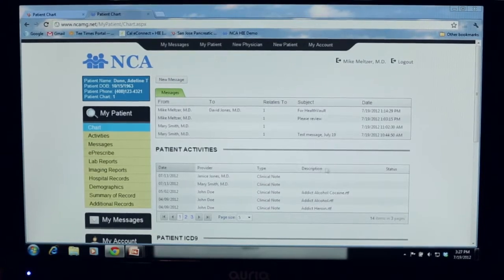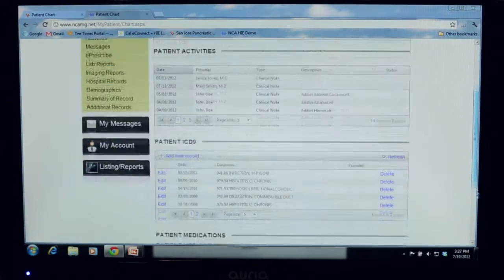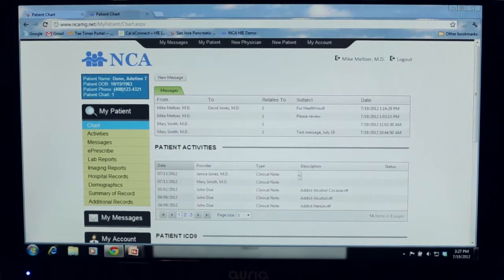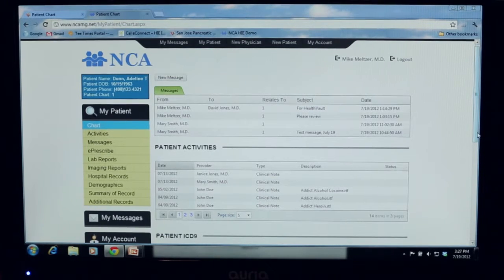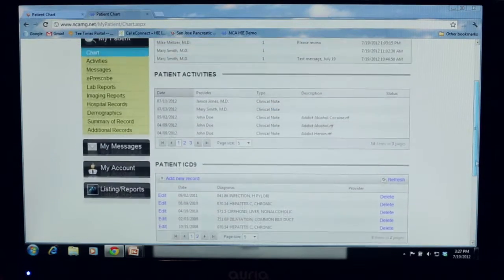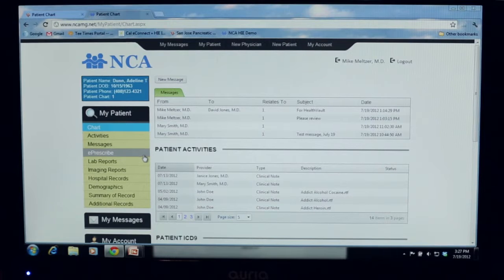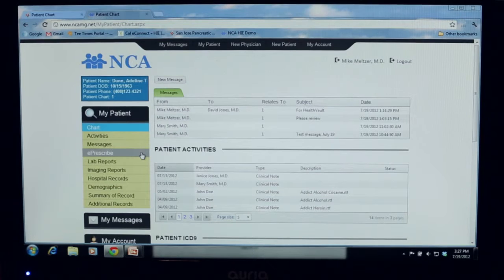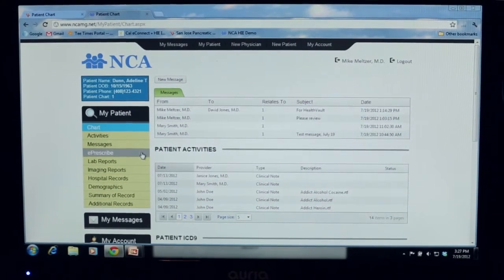California Connects 2012 - Liquid HIE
The 2012 California Connects Interoperability Exhibition was held at the Redwood MedNet HIE Conference on July 19 & 20, 2012 in Rohnert Park, California. Fourteen separate teams demonstrated clinical health data exchange using national standards for interoperability.  This demonstration is presented by Mike Meltzer, Director of Operations at Liquid HIE, a software vendor and HIE hosting service in San Jose, California.  The demonstration title is "Provider Portal Sends Care Summary to HealthVault Via NwHIN Direct."